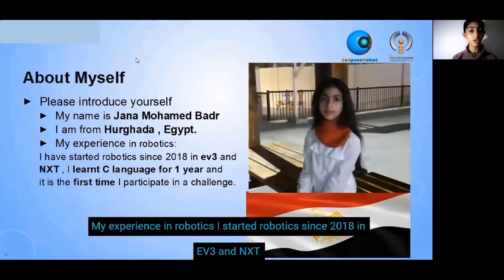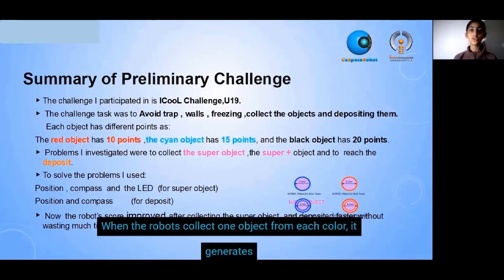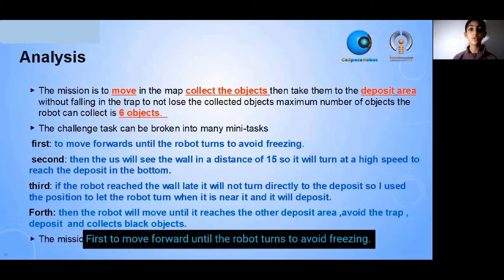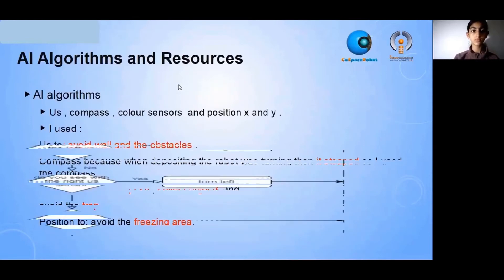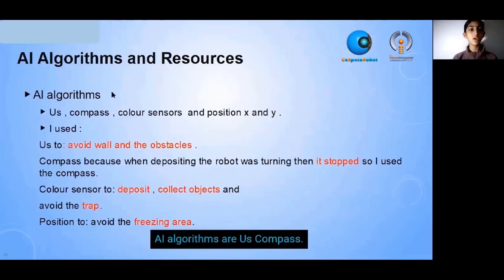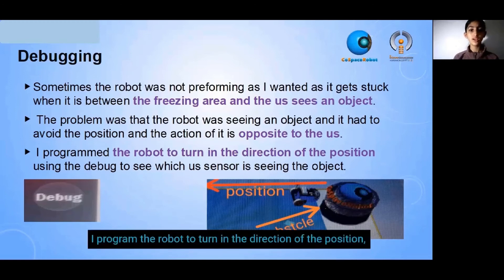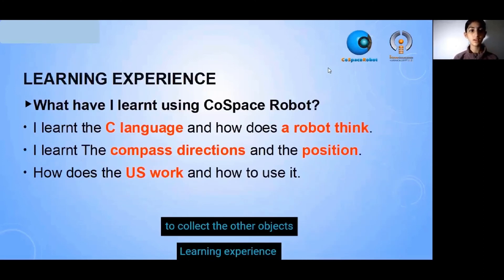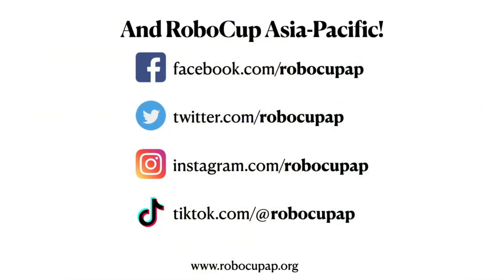EG21HRG4.1 - ICE4002 - Finalist Presentation - RCAP CoSpace Rescue U19 - iCooL2021 Hurghada Egypt